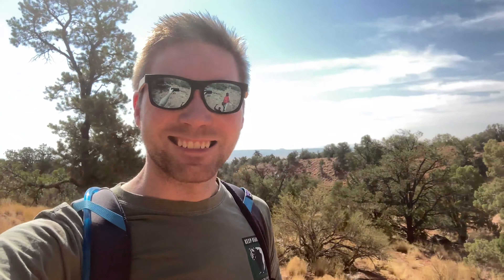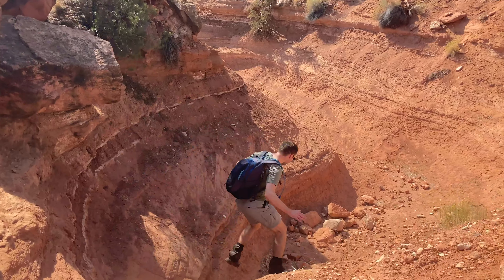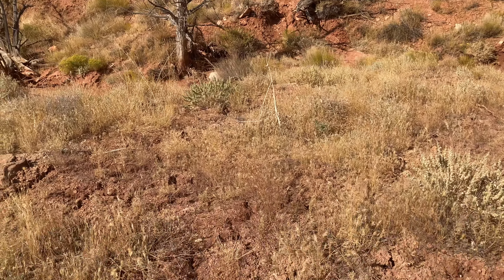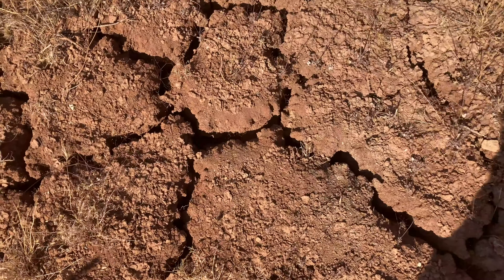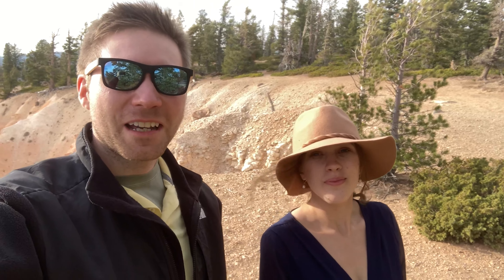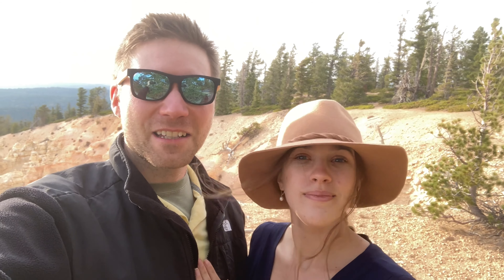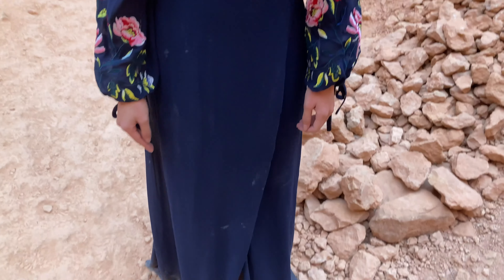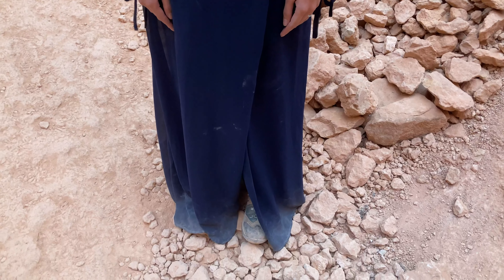Southern Utah & Bryce Canyon (BEST SUNSET SPOT IN UTAH!?)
After spending a couple of days in Moab, we travelled down to southern Utah - yep! it's almost a 6 hour drive, Utah is a massive state. We checked out some local hikes near the town we were staying in, and took a trip up to Bryce Canyon National Park to watch an amazing sunset.